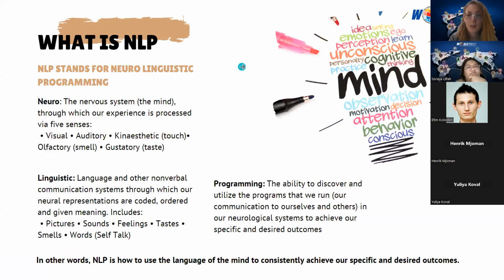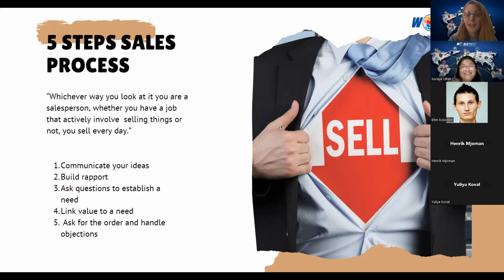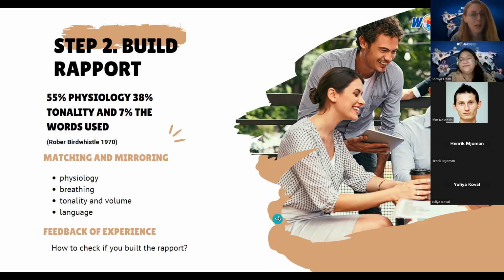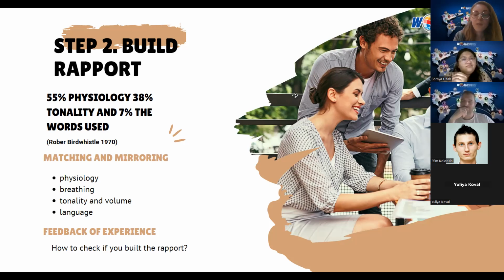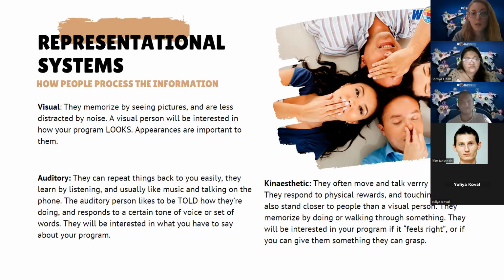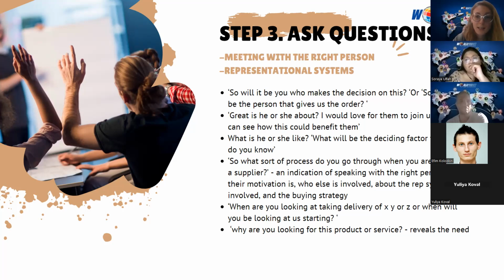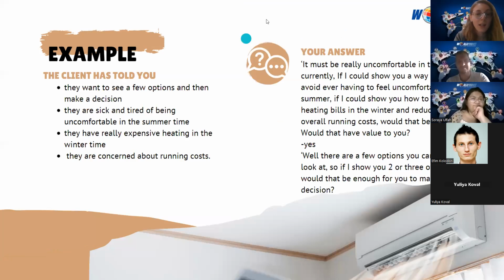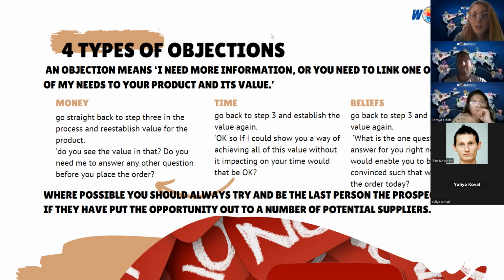Maria Sales NLP Event